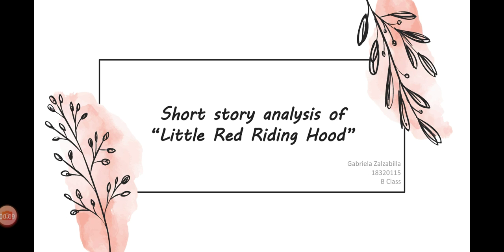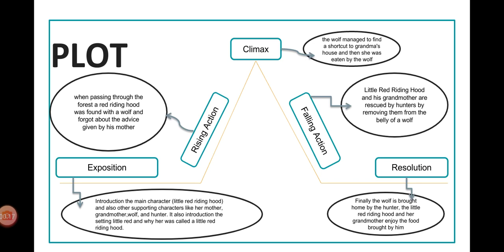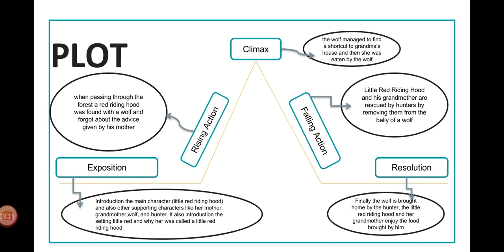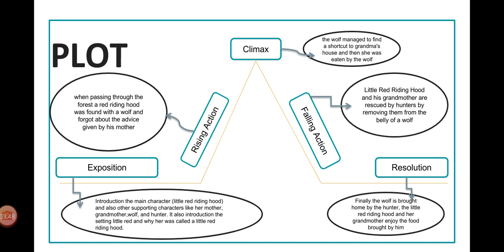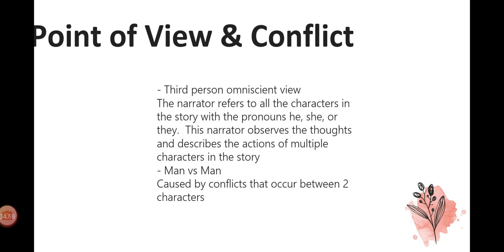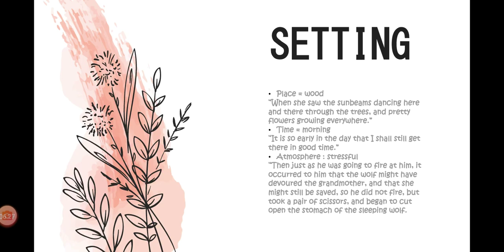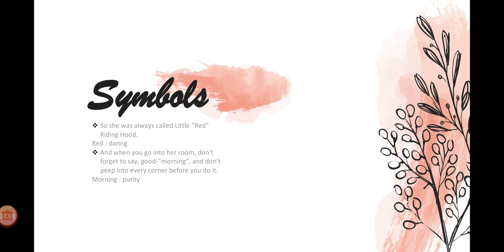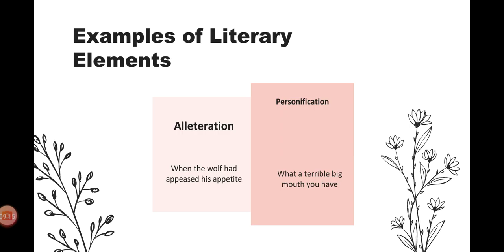The Analyse of Little Red Riding Hood short story by Gabriela Zalzabilla